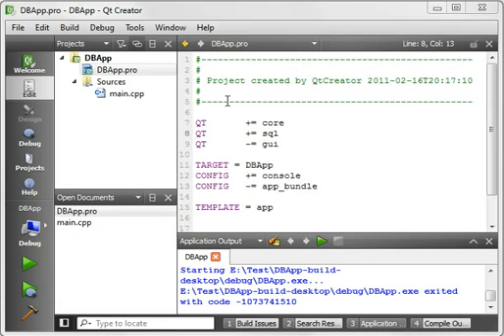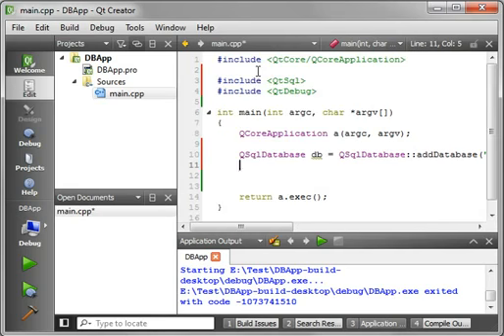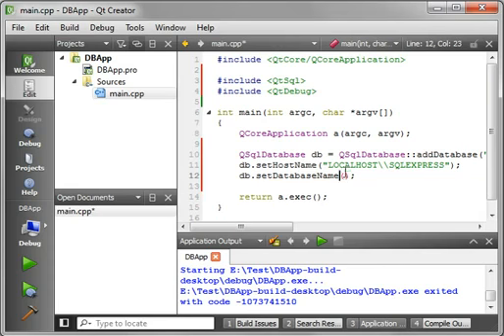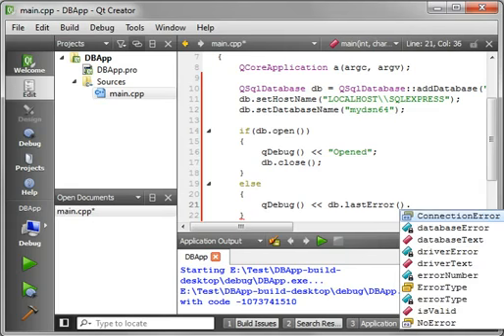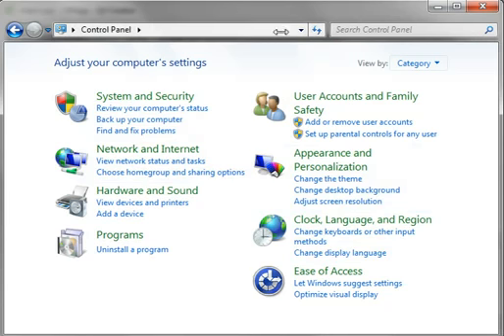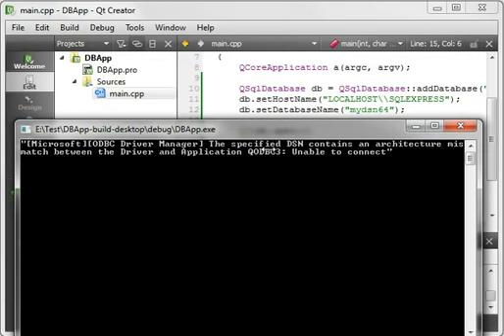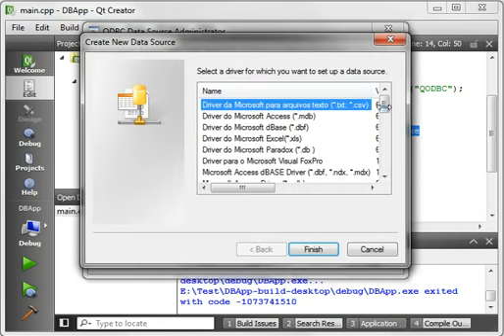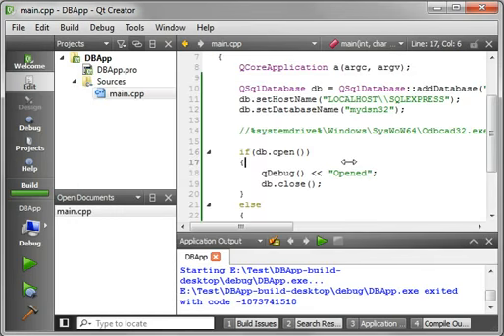C++ Qt 54 QSqlDatabase with DSN